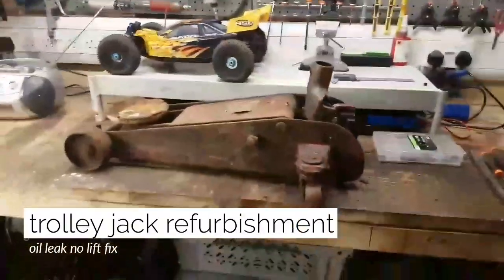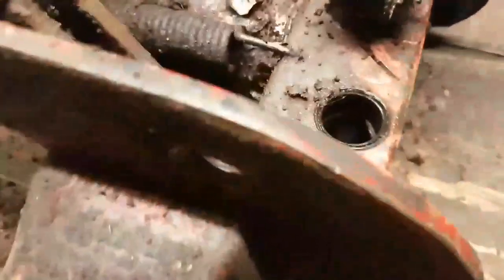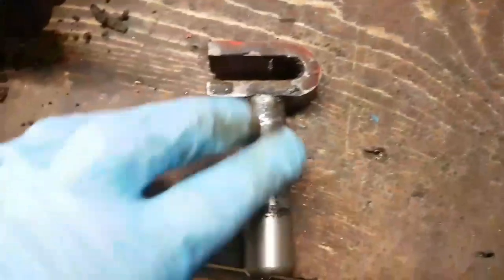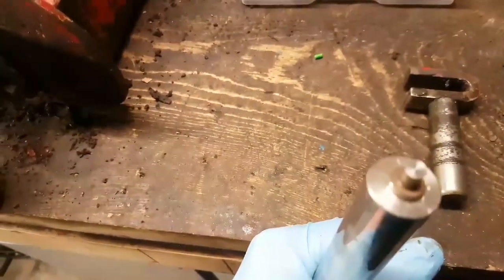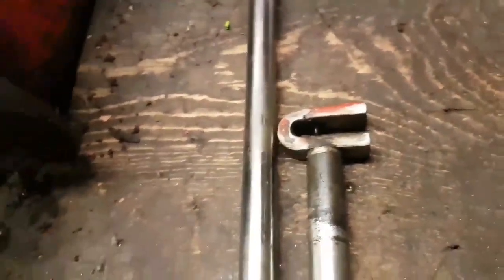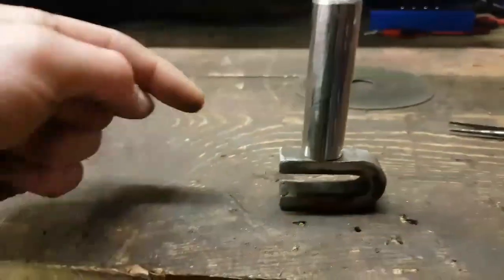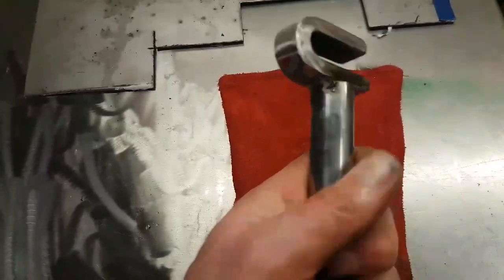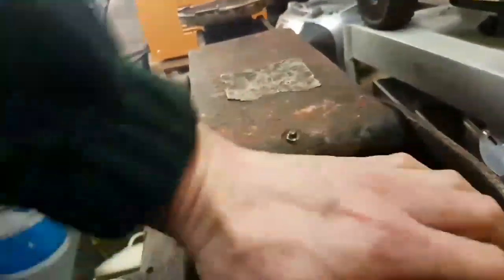hydraulic floor jack repair oil leak no lift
Repairing an old trolley jack that has no lift and is leaking oil. Replacement of oil seals and main shaft. Once the Jack is working in will strip to bare metal then powercoat in part 2.